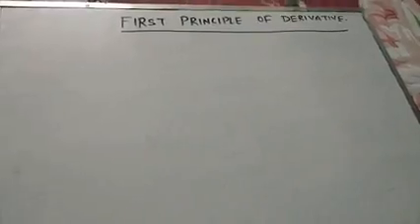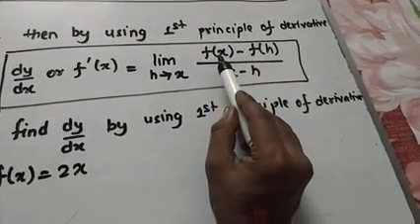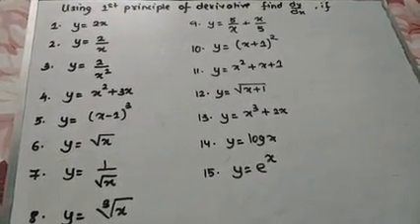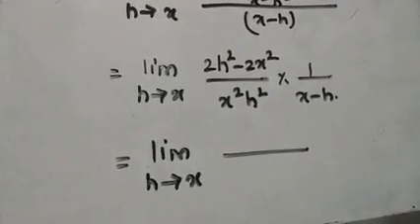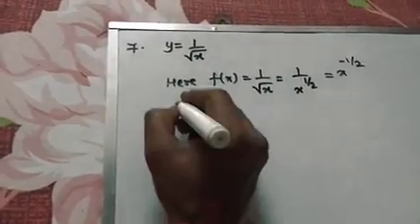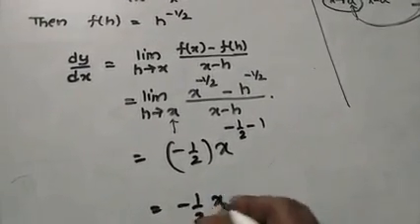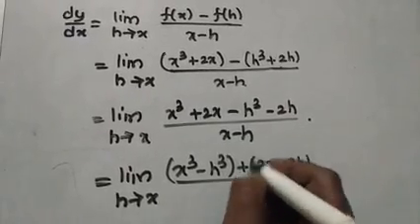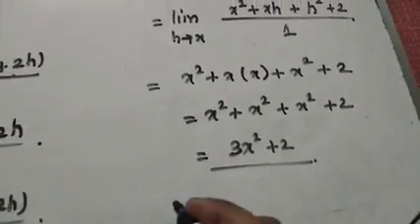Concept of differentiation by first principle